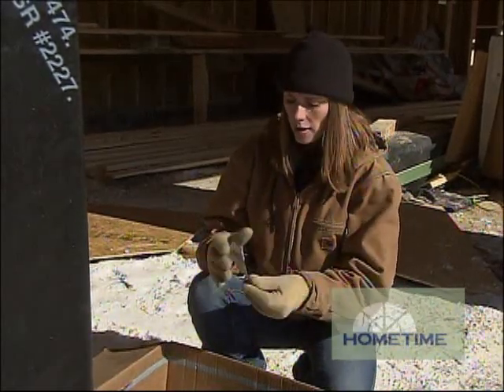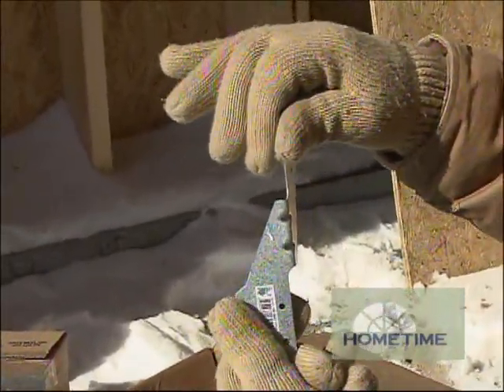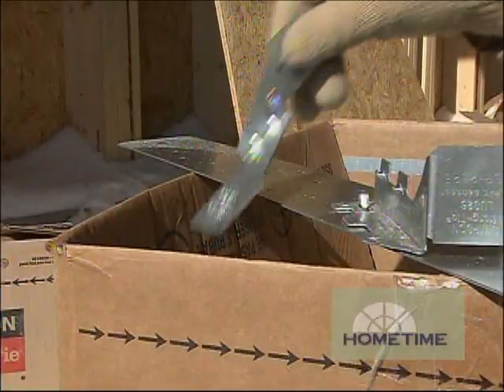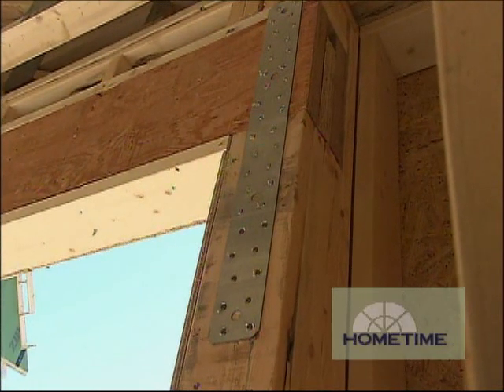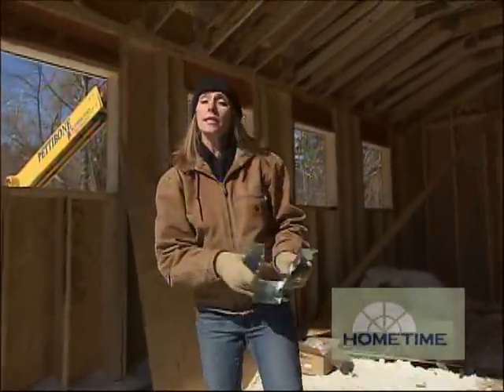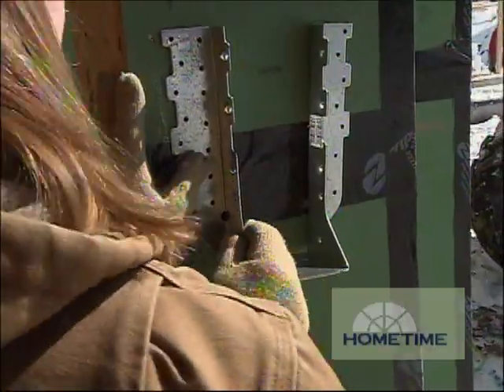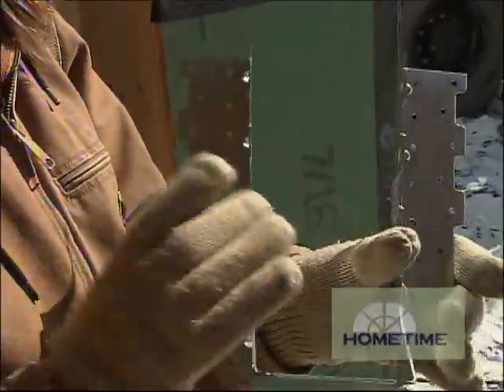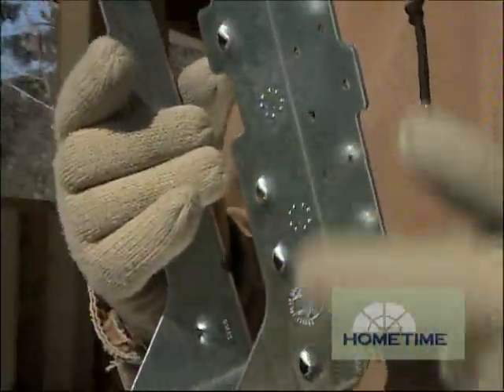Critical Connectors for Sturdy Homes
You need the right connectors in order to properly support your roof and walls ...